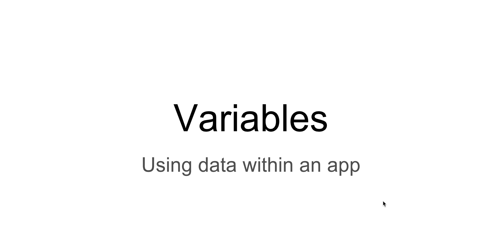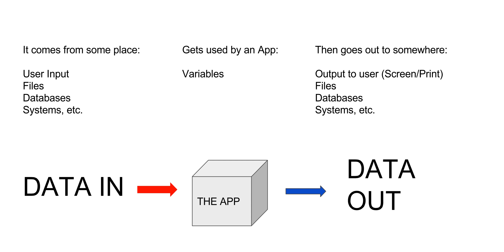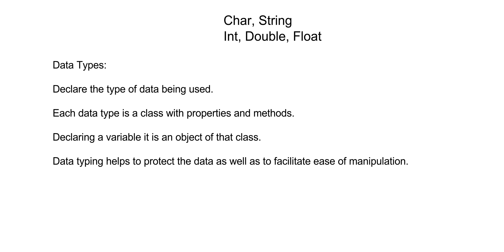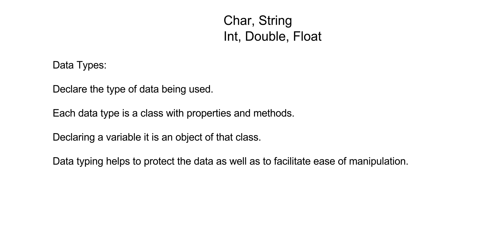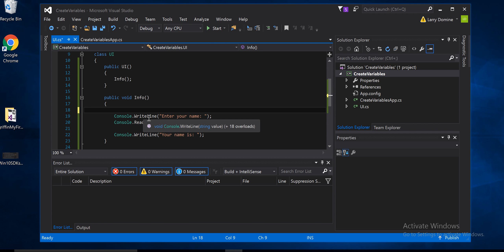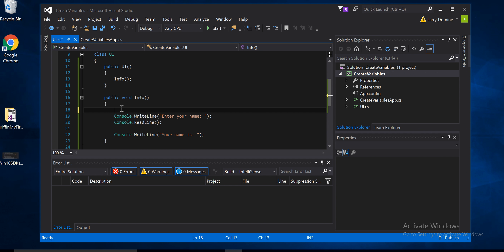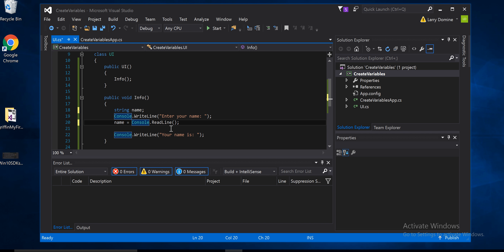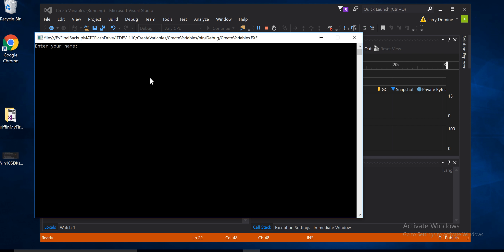Introduction to Variables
Provides a brief explanation and demonstration of what is a variable and why need them for use within programming languages.